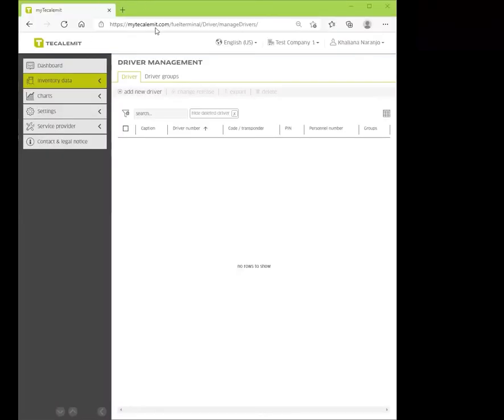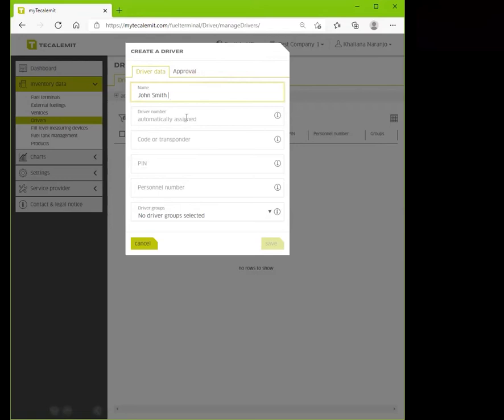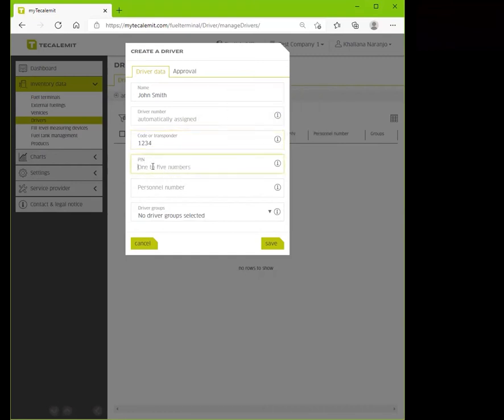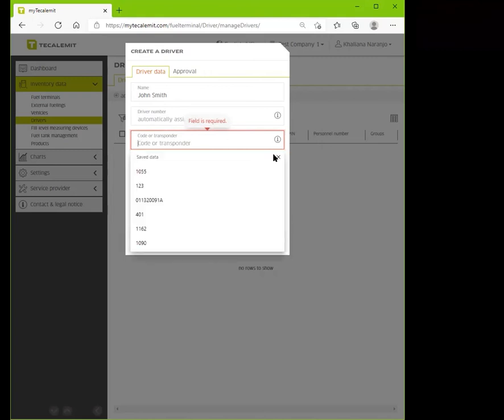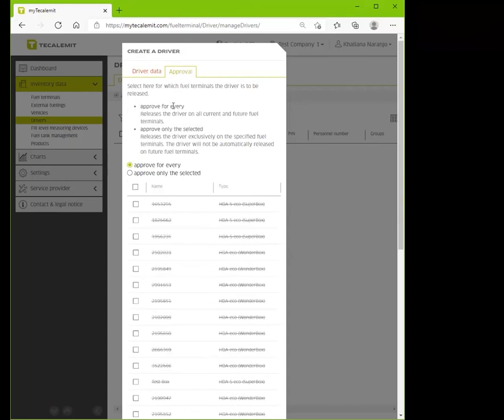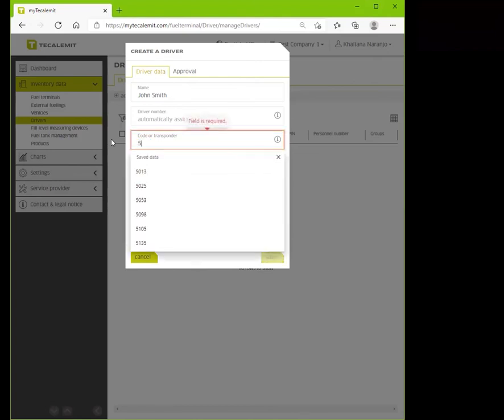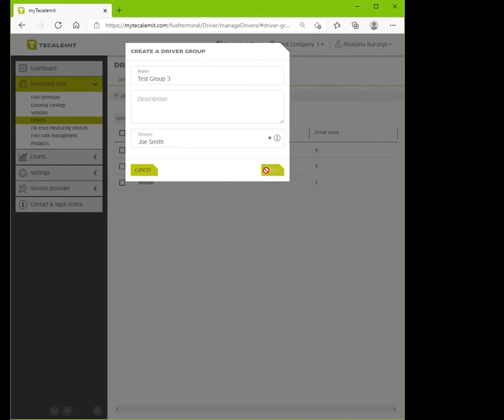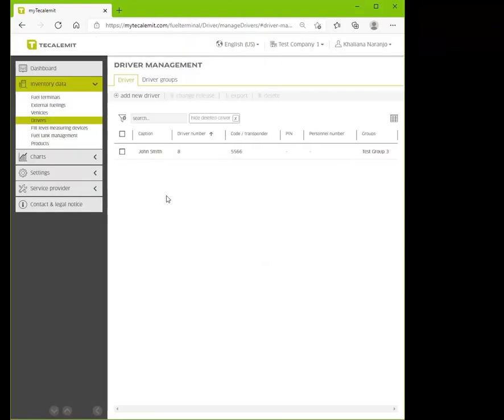Adding drivers in Mytecalemit- Online training